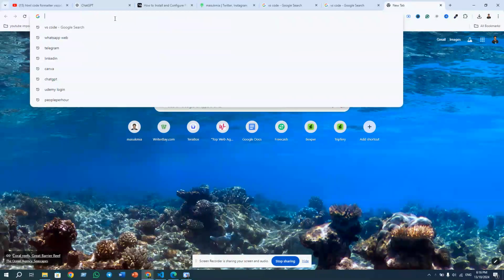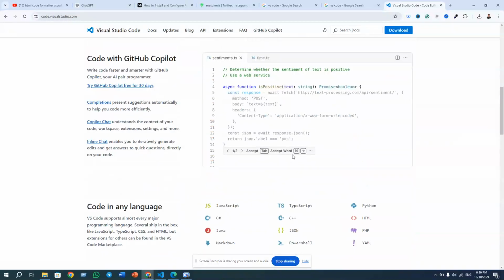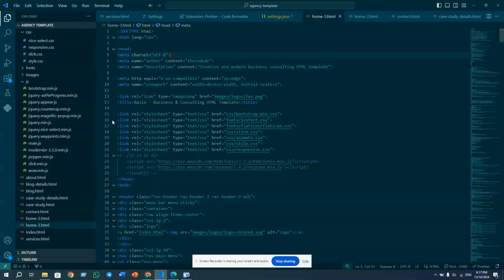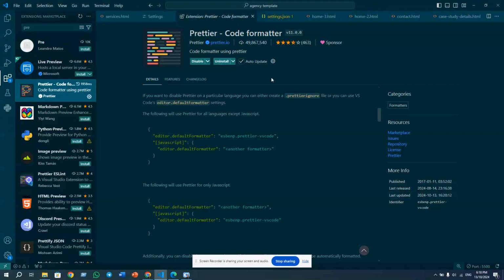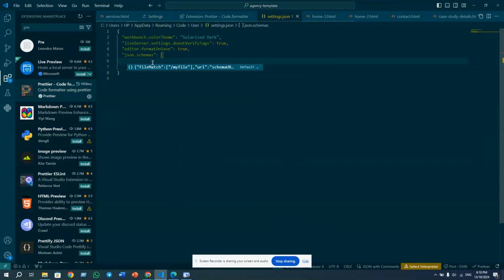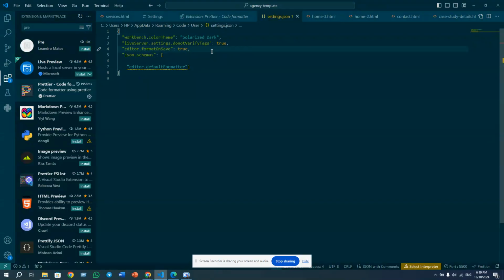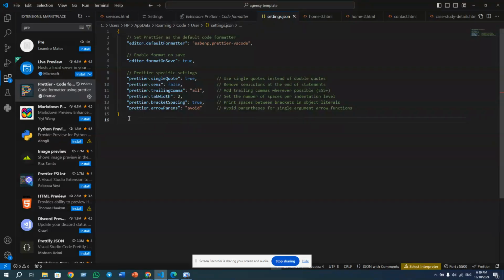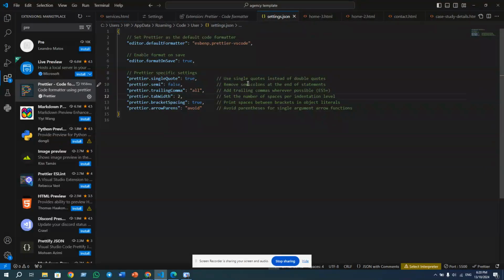How to Install and Configure Prettier in VSCode for Seamless Code Formatting#vscode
Prettier is a popular opinionated code formatter that ensures a consistent code style across your project. Integrating it with VSCode helps streamline code formatting, saving time and improving readability. Here’s how to install and configure Prettier in VSCode step by step.

    // Set Prettier as the default code formatter
    "editor.defaultFormatter": "esbenp.prettier-vscode",

    // Enable format on save
    "editor.formatOnSave": true,

    // Prettier specific settings
    "prettier.singleQuote": true,        // Use single quotes instead of double quotes
    "prettier.semi": false,              // Remove semicolons at the end of statements
    "prettier.trailingComma": "all",     // Add trailing commas wherever possible (ES5+)
    "prettier.tabWidth": 2,              // Set the number of spaces per indentation level
    "prettier.bracketSpacing": true,     // Print spaces between brackets in object literals
    "prettier.arrowParens": "avoid"      // Avoid parentheses for single argument arrow functions
Key Options Explained:
"editor.defaultFormatter": Ensures Prettier is set as the default formatter.
"editor.formatOnSave": Automatically formats your code when you save the file.
"prettier.singleQuote": Use single quotes instead of double quotes.
"prettier.semi": Choose whether to include semicolons at the end of statements.
"prettier.trailingComma": Adds trailing commas where valid in ES5 (like objects and arrays).
"prettier.tabWidth": Defines the number of spaces used for indentation.
"prettier.bracketSpacing": Adds spaces between brackets in objects.
"prettier.arrowParens": Avoids parentheses around a single argument in arrow functions.

Timestamp:
0:00 - Introduction
1:10 - Chapter 1: starting
1:20 - Chapter 2: How to format vs code
2:20 - chapter 3: code start
4:00 - chapter 4: JSON code settings
4:10 - Ending soon

✅Tube Magic - AI Tools For Growing on YouTube | Software

Email Marketing My favorite tools:
Getresponse: